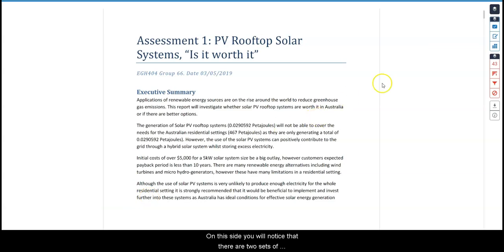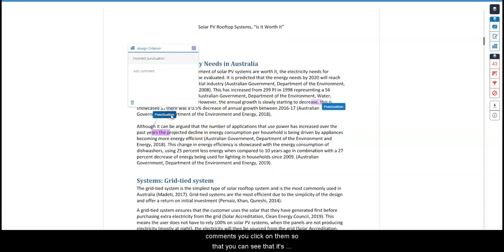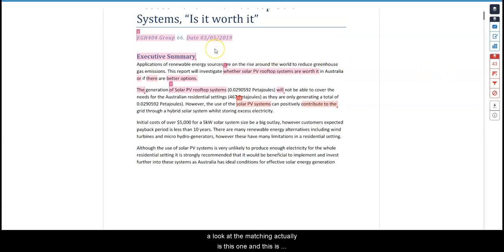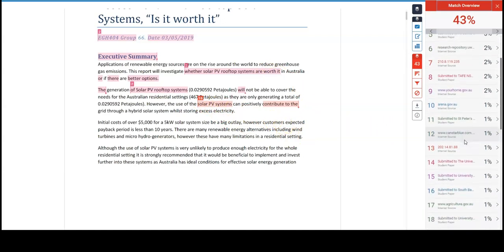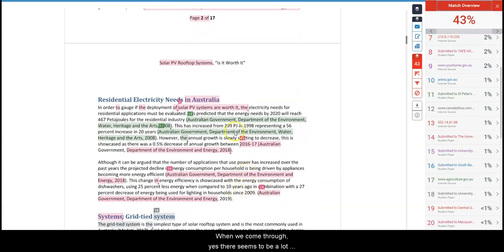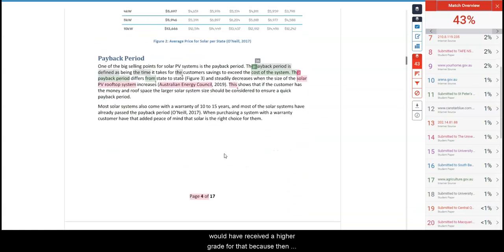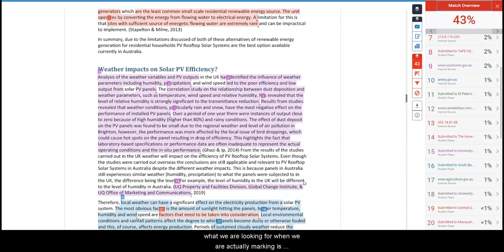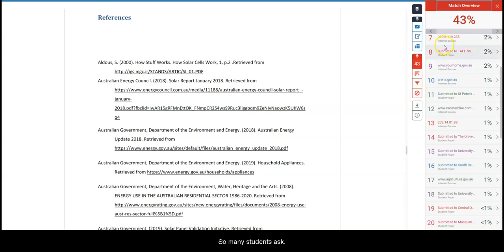How to read a Turnitin report